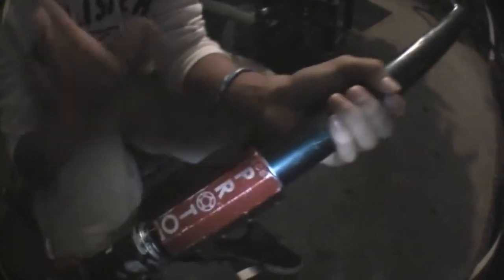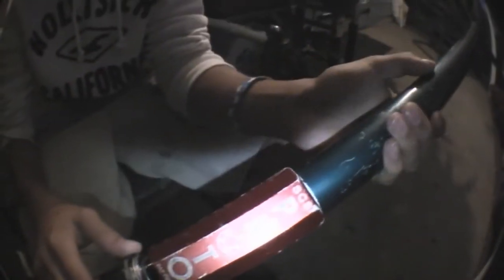Ruben and Vinny's scooter check | Clips!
Ruben Montero and Vinny Kapschock.
Sub him too! vjknznstudios